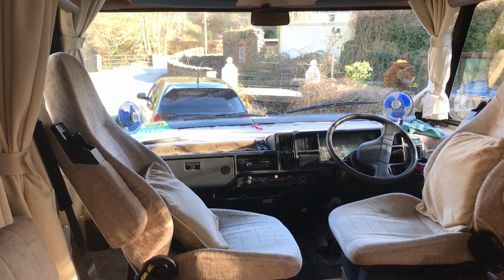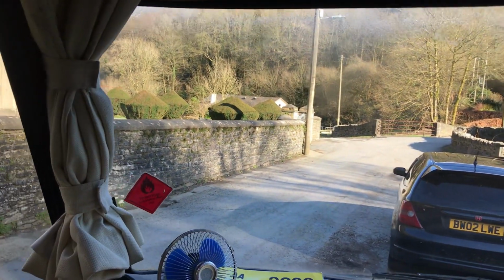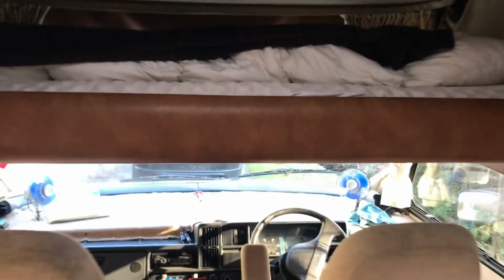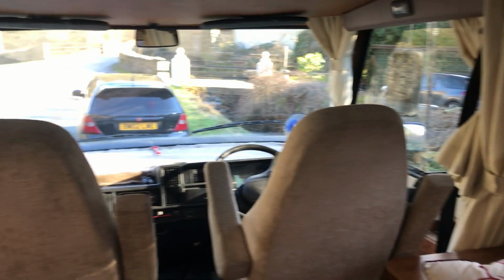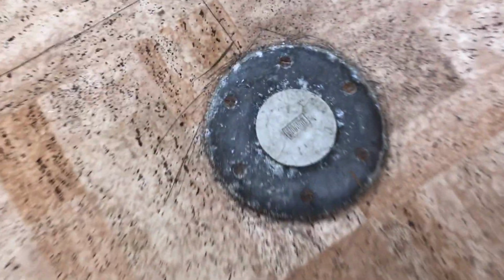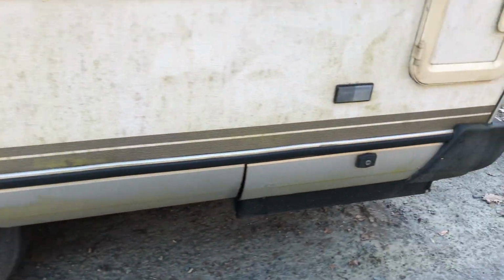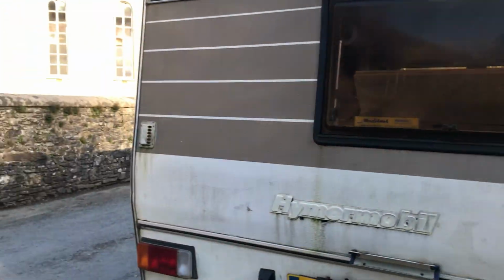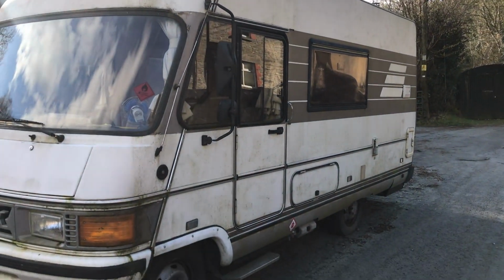Best Motorhomes For Wild Camping: 1991 Hymer B544 Tour Walk-Through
Walk-through tours of my TOP 3 Hymer motorhomes that I think are ideal for wild camping!

How To Live In A Motorhome By Becoming A Time Millionaire